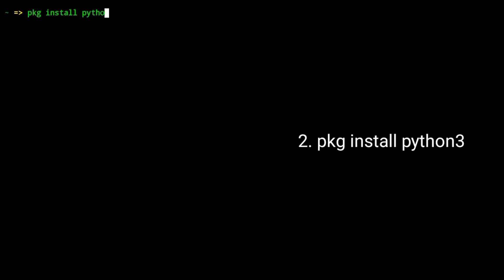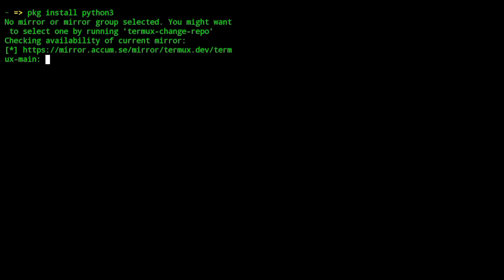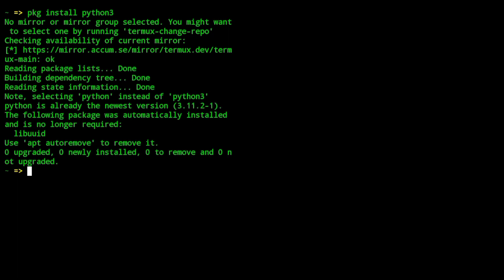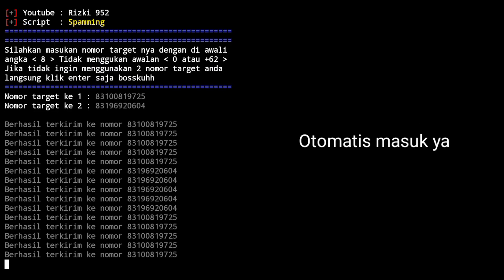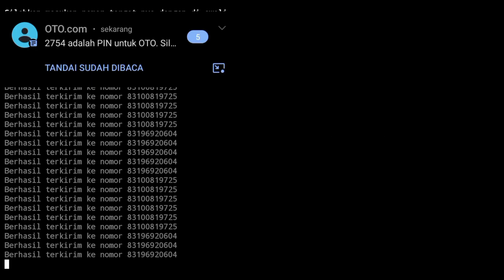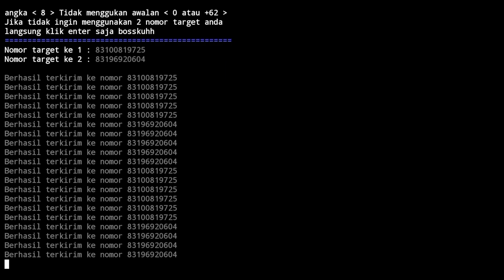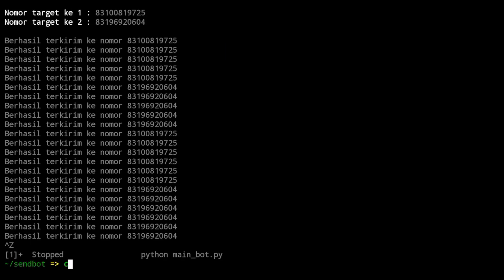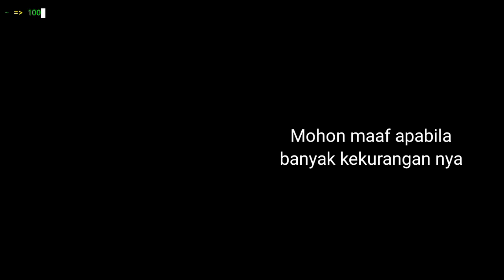Script termux sp4m terbaru 2023 dijamin 100% work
Assalamualaikum kali ini gua bagiin script lagi ya karna udh lama gk upload lagi. script yg gua bagikan kali ini yaitu spam sms ya guys cuman beda nya ini bisa pke 2 nomor sekaligus.

langkah-langkah pemasangan nya :

$ pkg update && pkg upgrade -y
$ pkg install python3
& pip install rich
$ pip install colorama
$ pip install tqdm
$ cd sendbot
$ ls
$ python3 main_bot.py